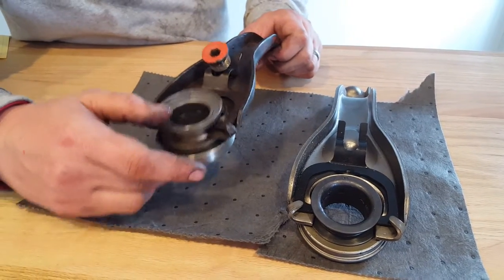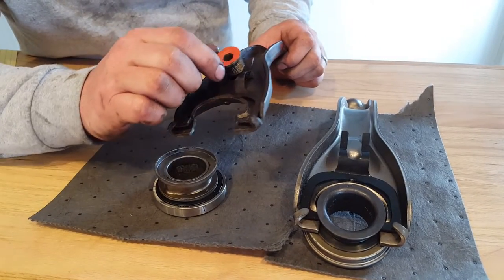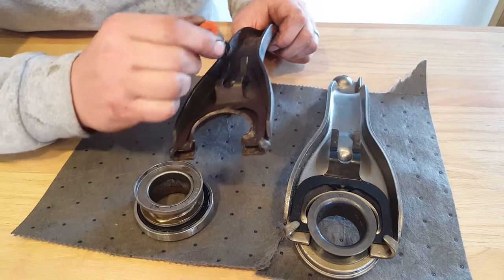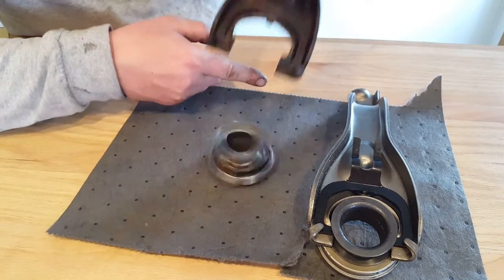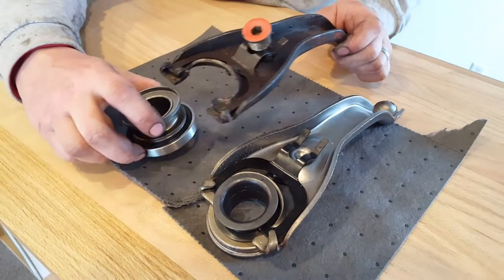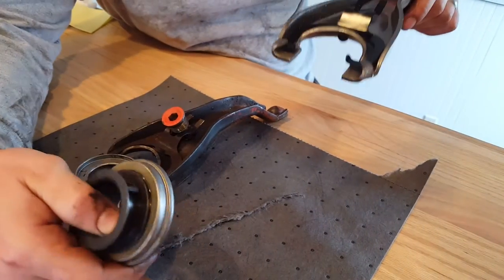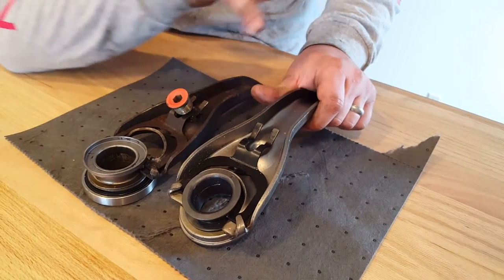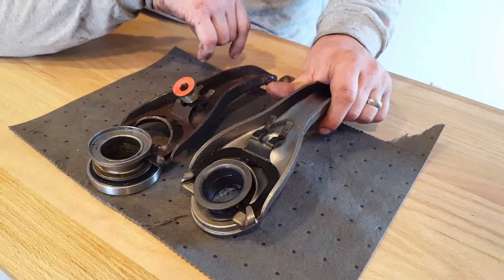CLASSIC CAR CLUTCH REPAIR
The clutch is new, but it wont work right! Why?!
There are several parts affecting the function of your clutch and pressure plate. Get a close up view of the clutch fork, pivot ball, spring and throw out bearing and why it can make your new clutch fail you.

This clutch is from a close ratio Muncie transmission in a 1969 Chevy Nova SS.